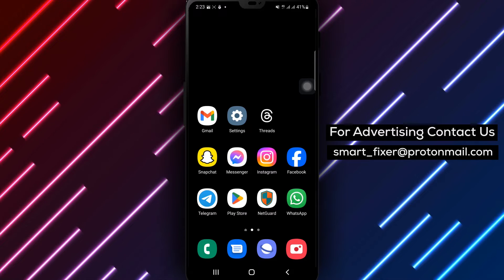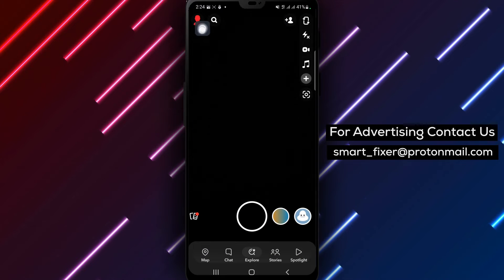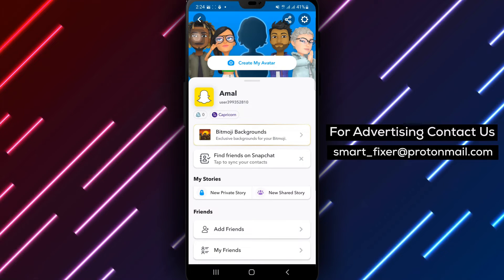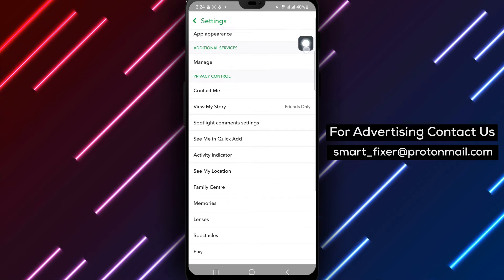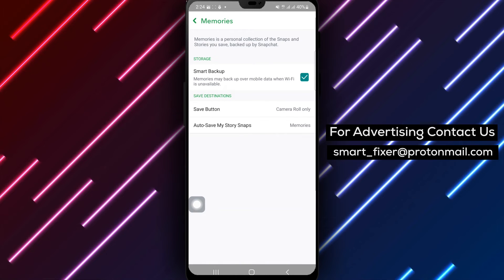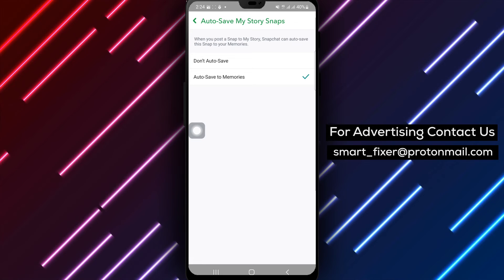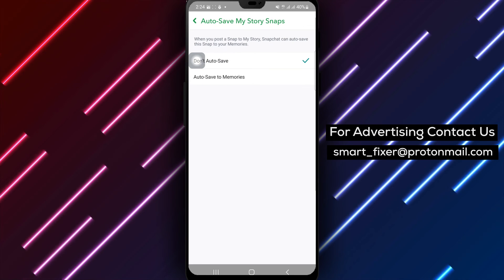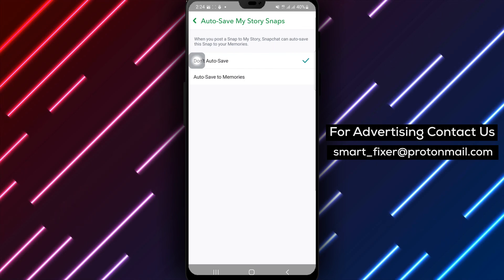How To Stop Taken Pictures From Being Saved Automatically In Snapchat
Learn how to regain control over your saved snaps in Snapchat with our comprehensive tutorial on stopping taken pictures from being saved automatically. Follow these step-by-step instructions to protect your privacy and manage your saved pictures effectively.

Steps:

1. Open Snapchat.
2. Tap on the account icon from the top left corner, then head to the Gear icon to access Settings.
3. Tap on "Memories" and tap on "Auto-Save My Story Snaps."
4. Select "Don't Auto save."

Discover how to prevent your taken pictures from being saved automatically in Snapchat by watching the full video tutorial.